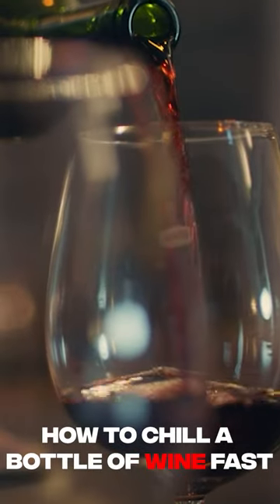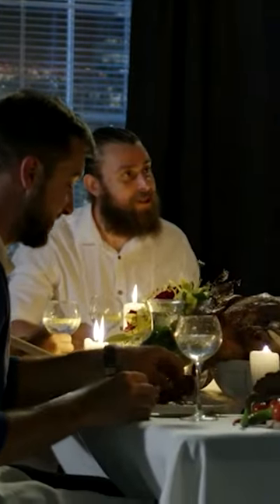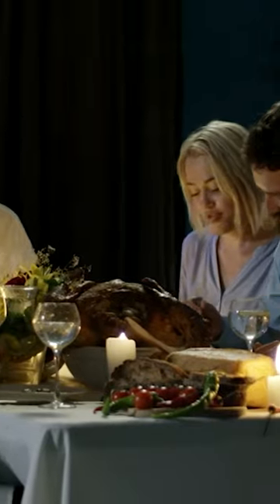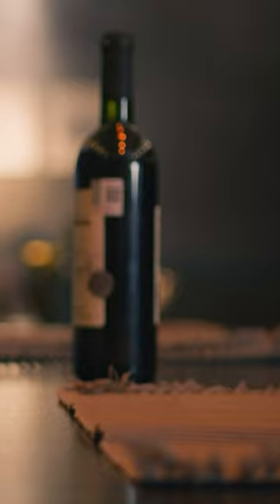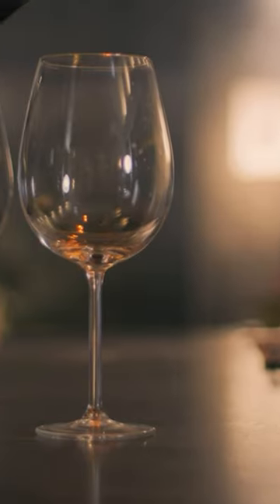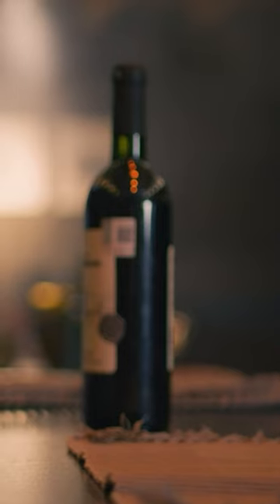How to Chill a bottle of wine fast Short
How to Chill a Bottle of Wine Fast using paper towel in the freezer. Chill a wine in less than 15 minutes. This is the fastest way to chill a bottle of wine from room temperature to serving temperature.